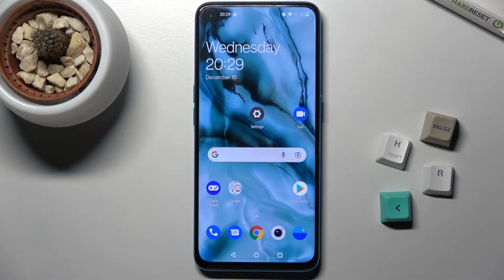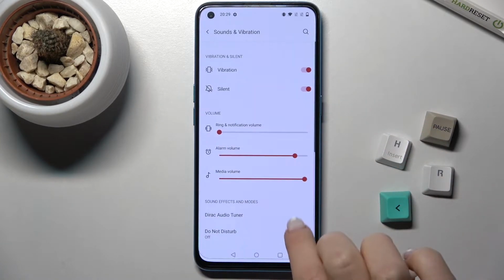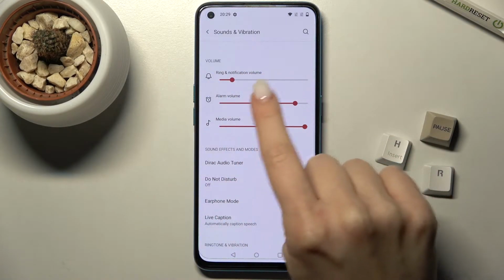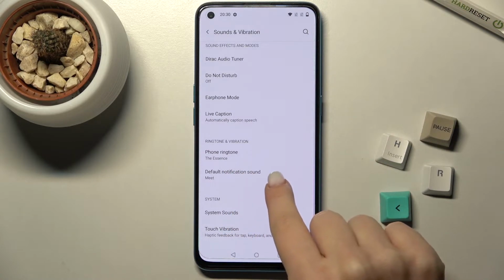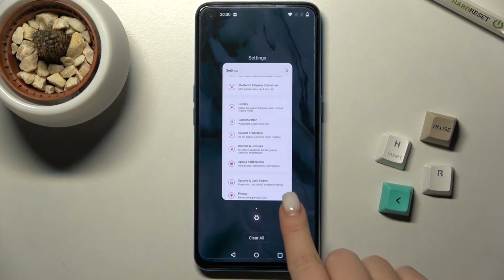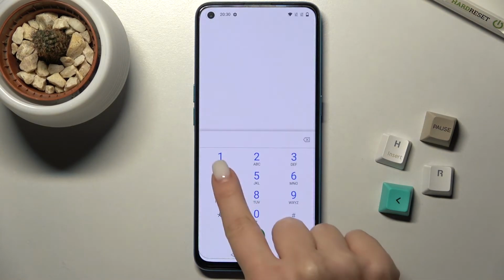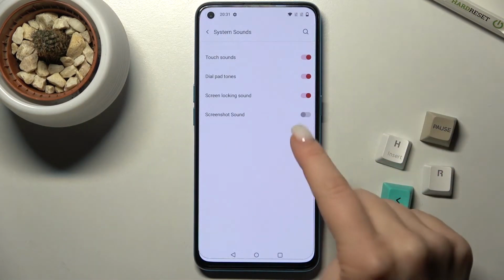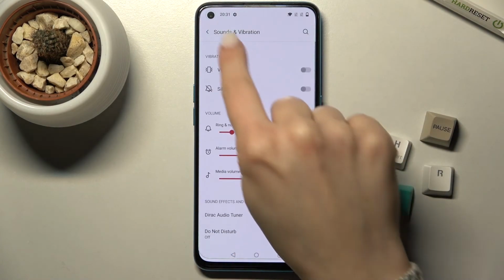How to Find & Manage Sound Settings on OnePlus Nord CE 5G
Find out more information about OnePlus Nord CE 5G:
Have you ever been wondering what sound settings you have on your OnePlus Nord CE 5G and where you can find them? In our today’s video, we have an answer for you. All you need to do is just watch this short tutorial to the end, follow the instructions provided by our expert and go and find and manage these sound settings on your OnePlus Nord CE 5G yourself.

How to find sound settings on OnePlus Nord CE 5G? How to manage sound on OnePlus Nord CE 5G? How to change the sound on OnePlus Nord CE 5G? How to customize the sound on OnePlus Nord CE 5G? How to personalize sound on OnePlus Nord CE 5G?